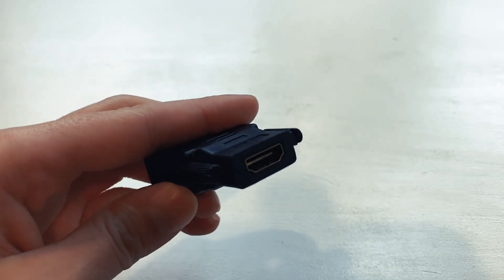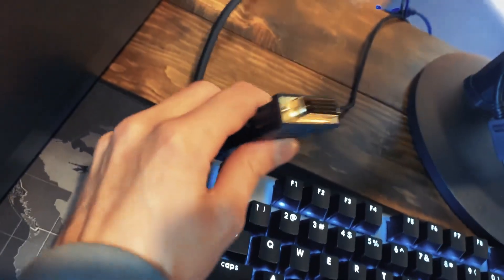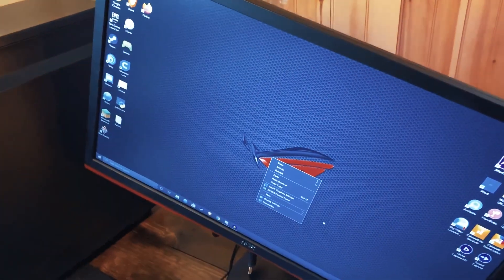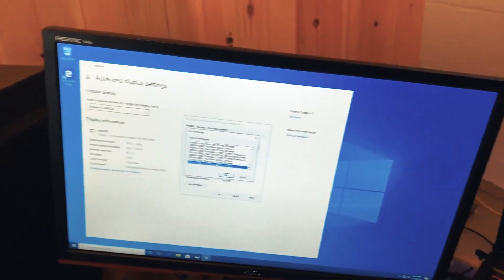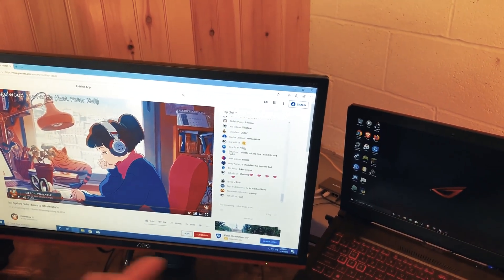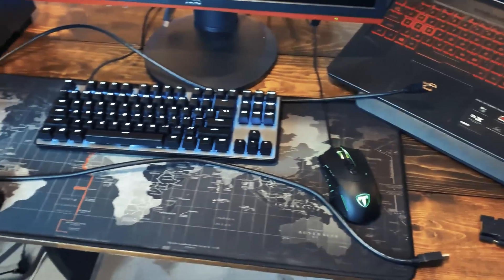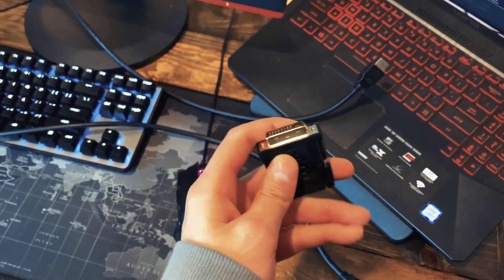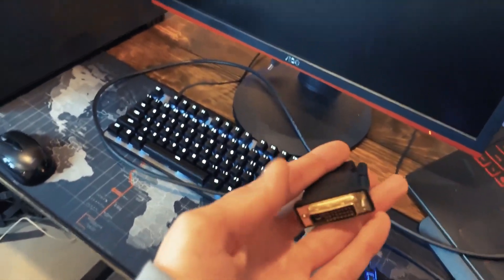DVI-D to HDMI Adapter TESTING! | Questions and Answers!! [2020]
There have been many questions about the adapter that converts DVI-D to HDMI. Questions like does it work and does it support audio. I have answer five main questions in this video. Hopefully this helps you solve your problem or inform you of the limitations of this adapter.

IF YOU HAVE QUESTIONS USE THE YOUTUBE COMMENT SECTION OR DISCORD

Timestamps:
0:00 Intro
1:11 Support 144hz?
3:30 Support Audio Pass-through?
4:43 Support Backwards Compatibility?
5:05 Support Xbox/PS4?
5:40 Trouble Shooting
7:26 Conclusion

We March Together
Lullaby
Sunday Skate in Golden Gate